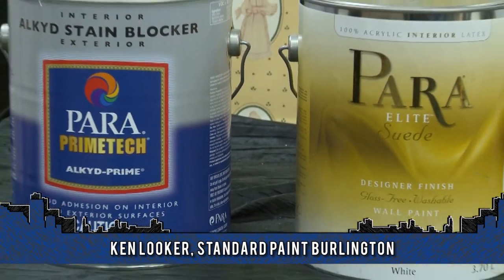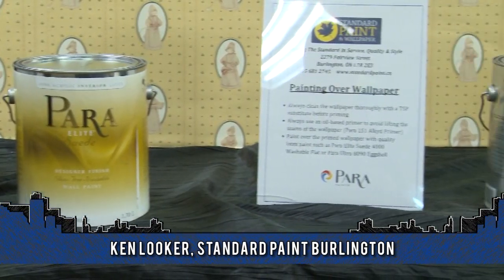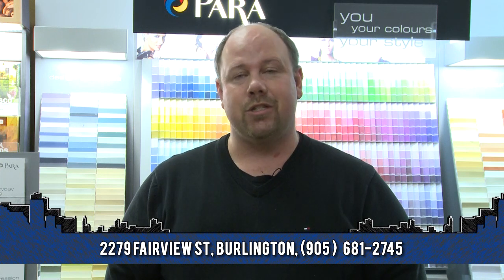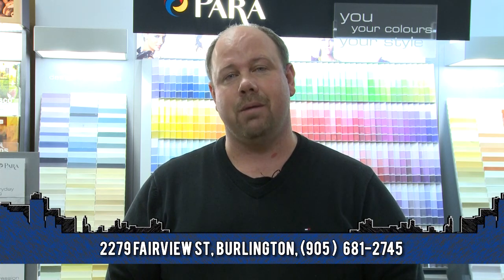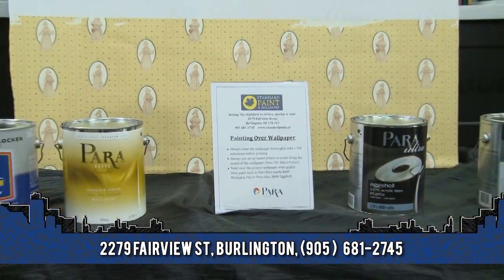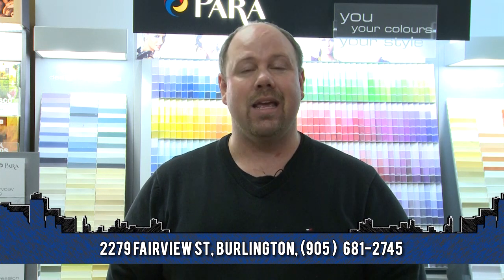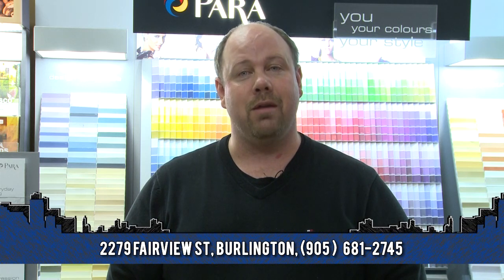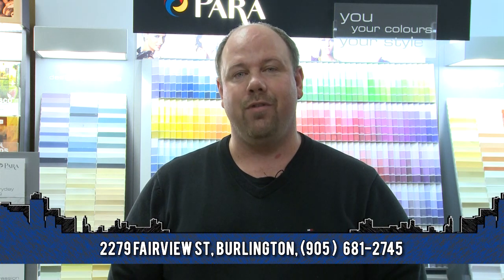Painting Over Old Wallpaper With Ken Looker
Have old wallpaper on your walls that won't come off no matter what you do? Learn how to properly prep, prime & paint over that old wallpaper so that 1970s glaring design mistake disappears.